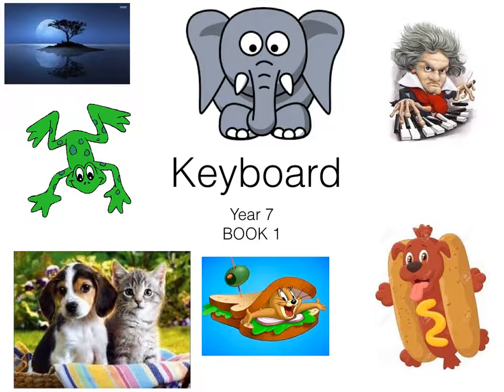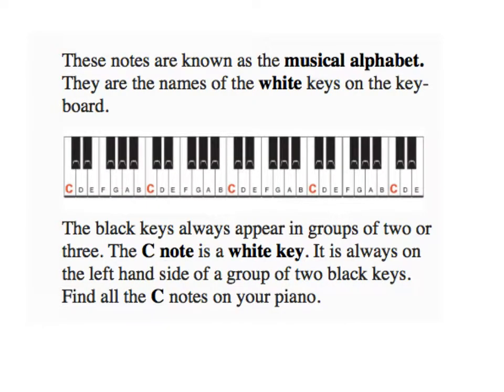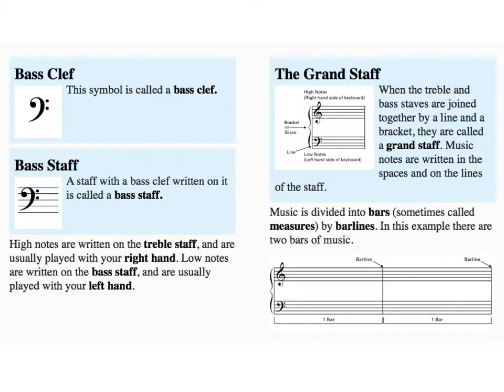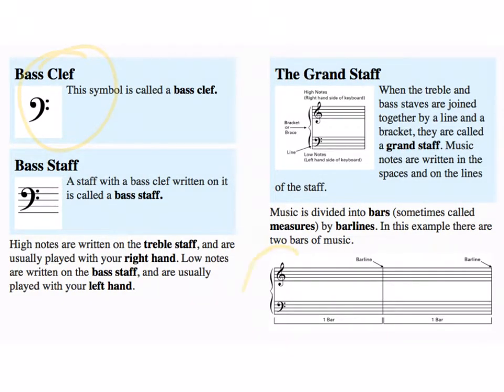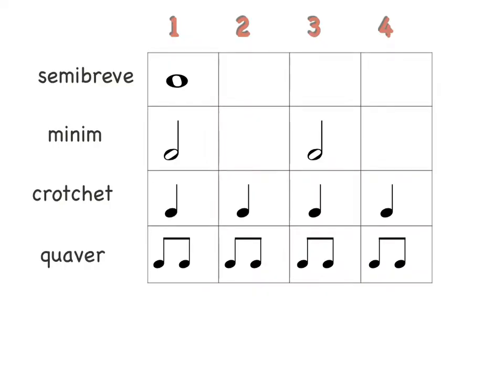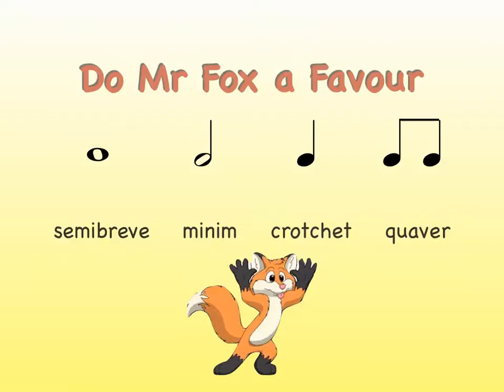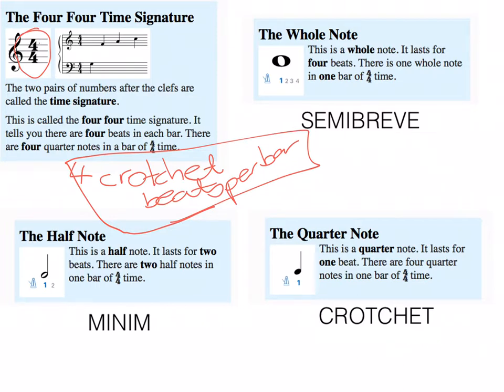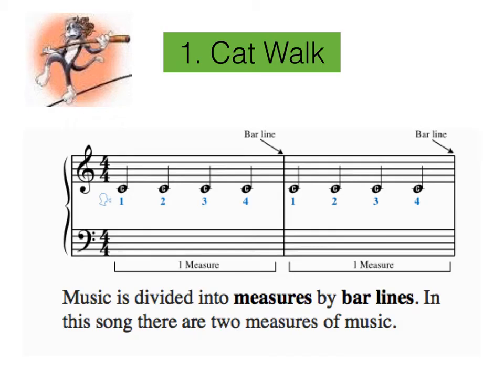Year 7 keyboard intro